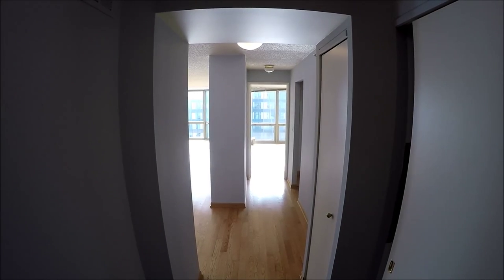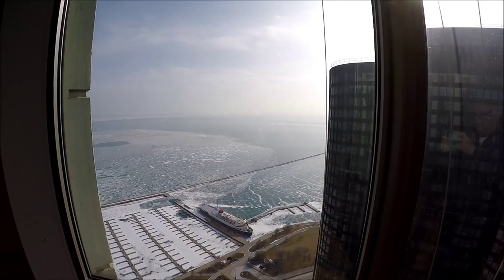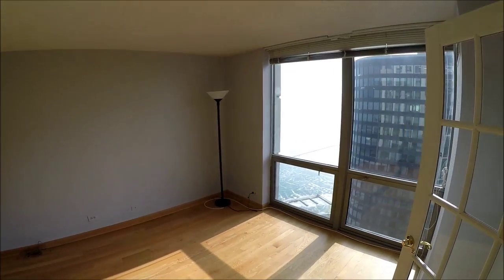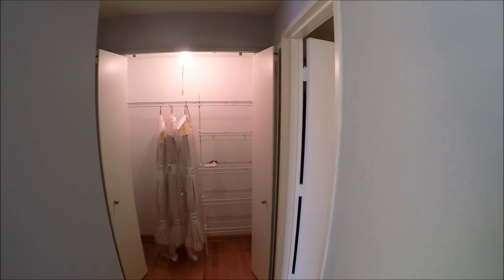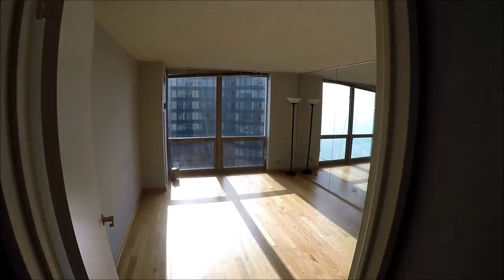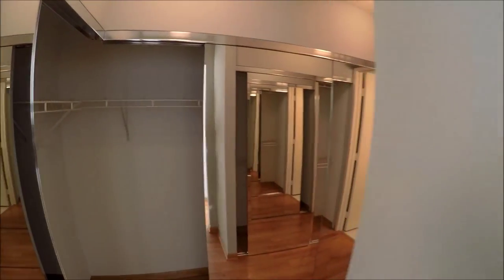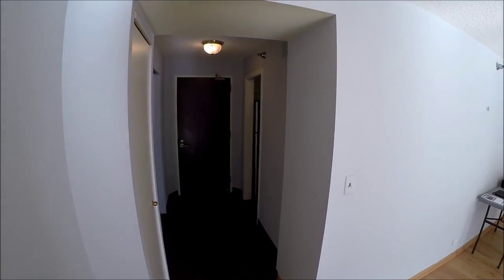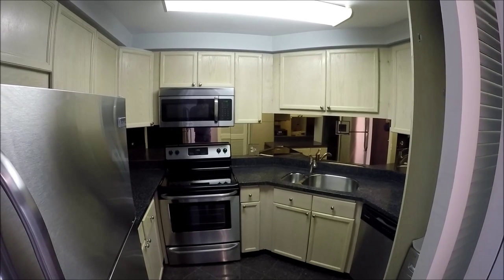Bruce Theobald Presents 195 Harbor Drive #5105, Chicago